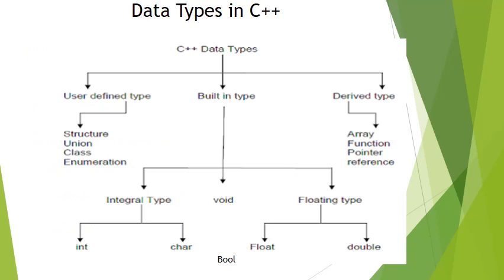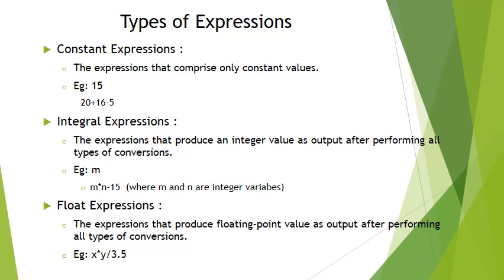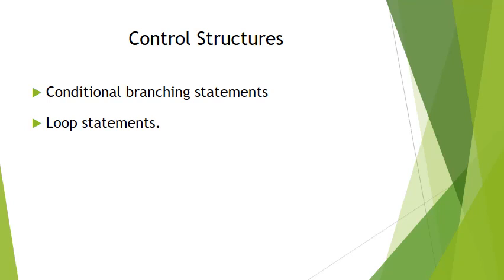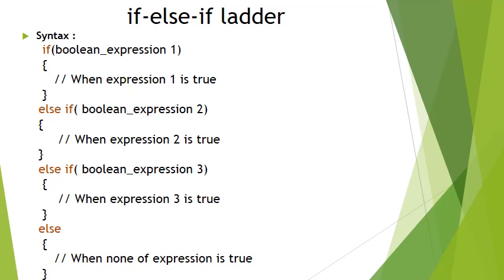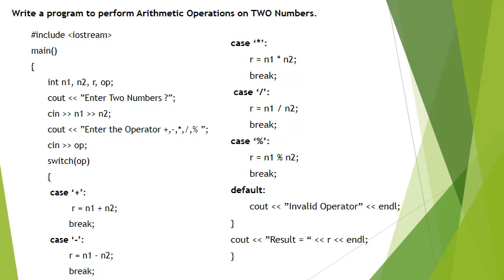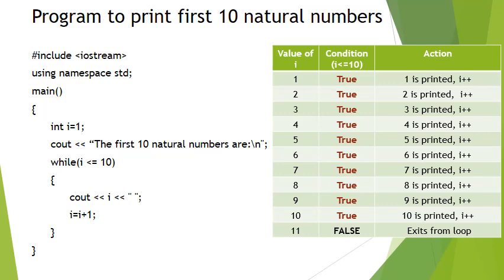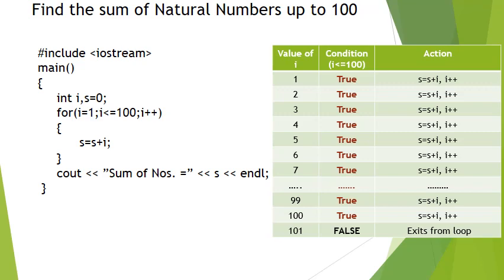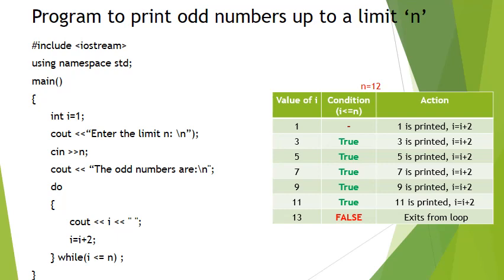OOP through C++ | PART 2 | Data types | Expressions | Control structures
Object Oreiented Programming  through C++ | PART 2 | Data types | Expressions | Control structures